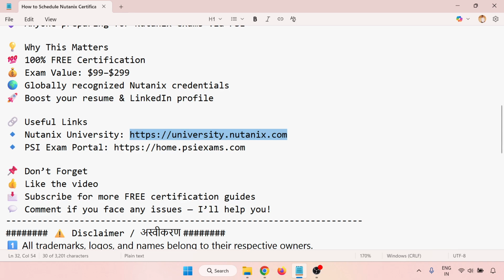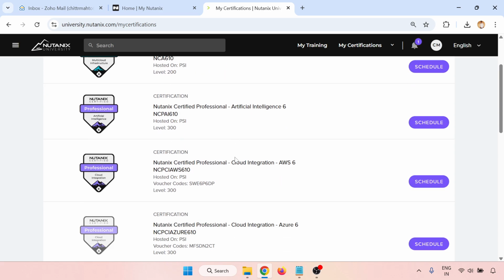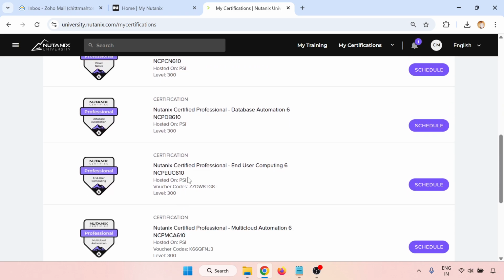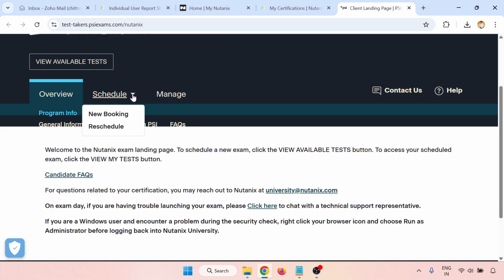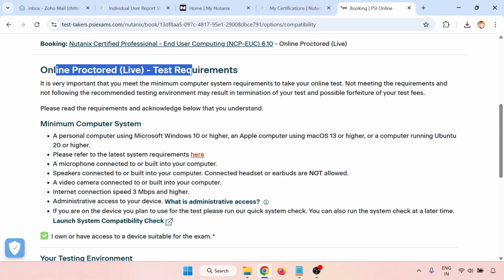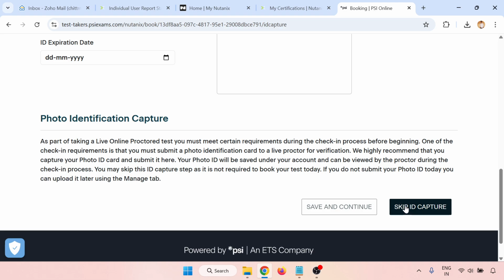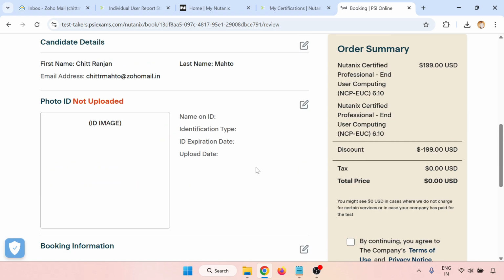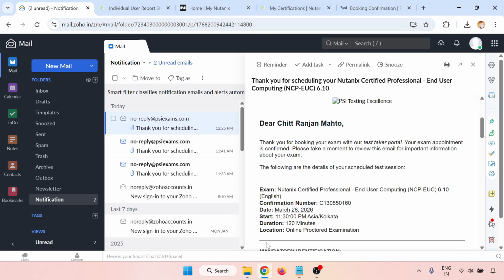How to Schedule Nutanix Certification Exam with PSI | 100% FREE Voucher Guide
In this video, you’ll learn the complete step-by-step process to get a 100% FREE Nutanix Certification voucher (worth $99–$299) and successfully schedule your Nutanix exam using PSI — absolutely FREE!

If you’re preparing for a Nutanix certification and don’t want to pay exam fees, this tutorial is for you 💯

✅ How to log in to Nutanix University
✅ How to request a FREE Nutanix exam voucher
✅ Voucher approval & email confirmation process
✅ How to schedule Nutanix certification exam with PSI
✅ Online (remote) vs Test Center exam options
✅ System check, exam rules & proctoring tips

✔️ Beginners starting Nutanix certifications
✔️ IT professionals & cloud engineers
✔️ Students looking for FREE certification opportunities
✔️ Anyone preparing for Nutanix exams via PSI

💯 100% FREE Certification
💰 Exam Value: $99–$299
🌍 Globally recognized Nutanix credentials
🚀 Boost your resume & LinkedIn profile

📌 Don’t Forget
💬 Comment if you face any issues — I’ll help you!

Thanks & Regards,
💫 Chitt Ranjan Mahto — “CHIRAG” 💫